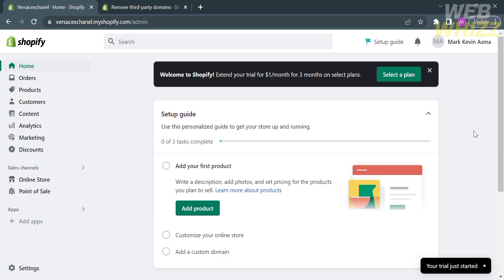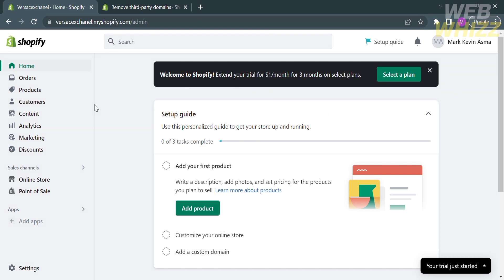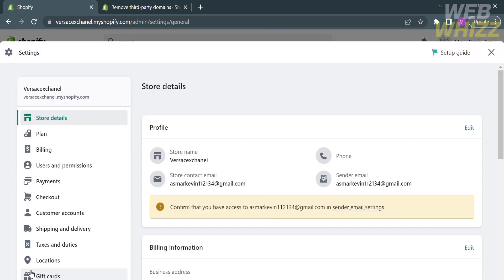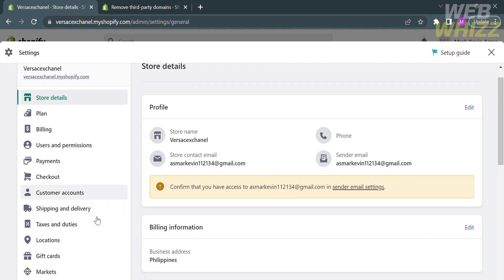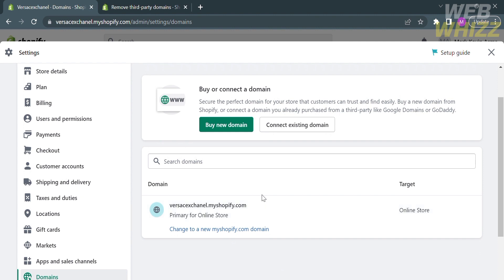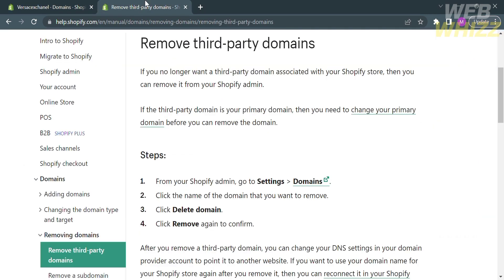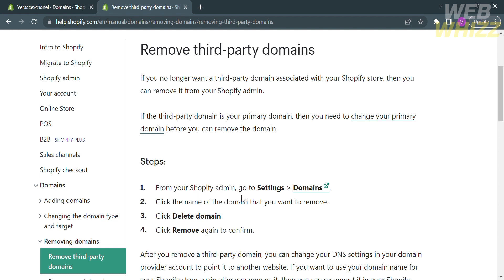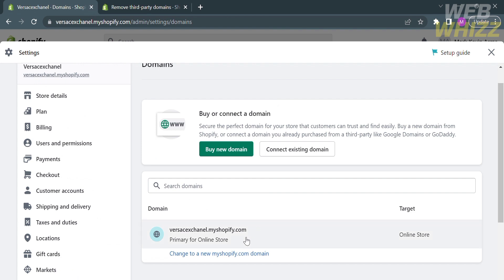How to Remove Myshopify.com From URL 2026 - Easy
How to Remove Myshopify.com From URL